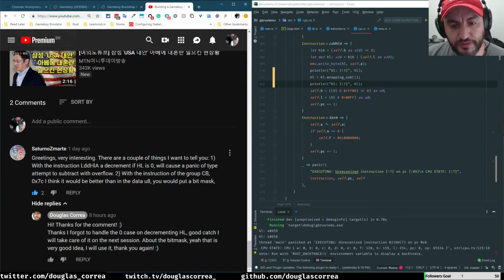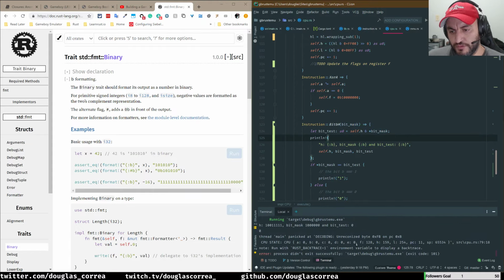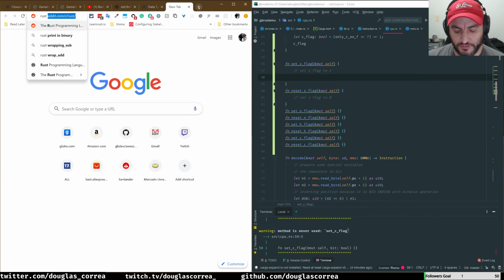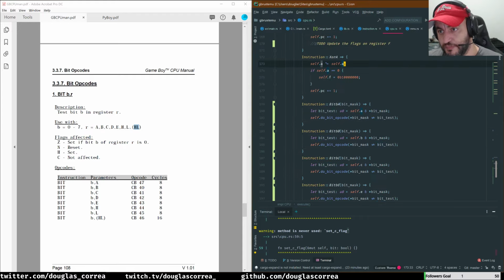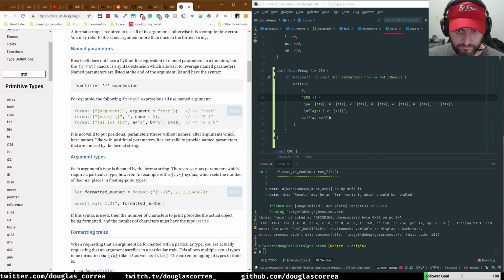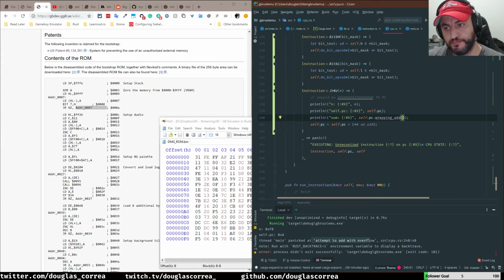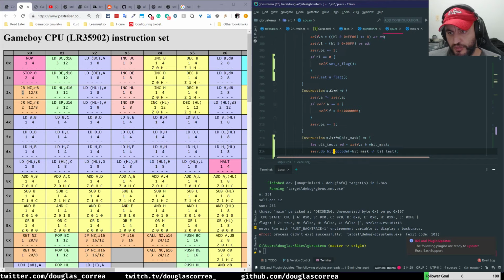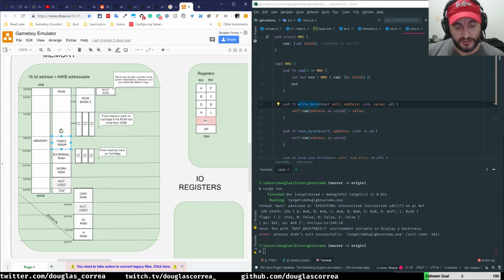Building a Gameboy Emulator with Rust - EP05 - More Opcodes and definitely try some display stuff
This is the episode 05 of a series of Twitch streaming sessions where I will be building a Game Boy emulator from scratch using Rust Programming Language.

- Some refactoring and debug
- Implemented more OPCODES